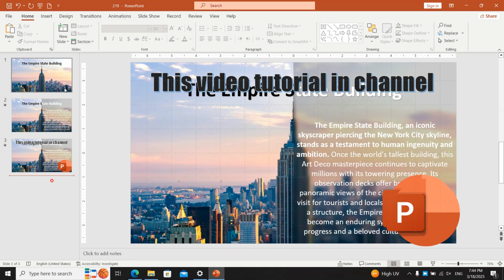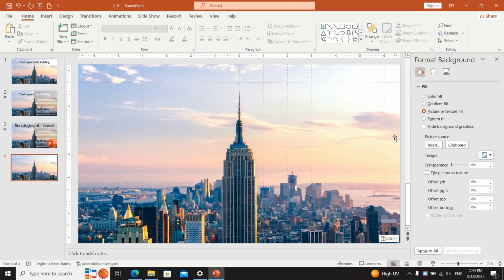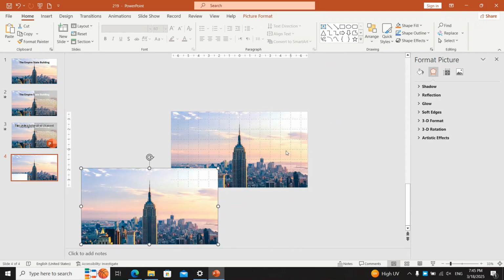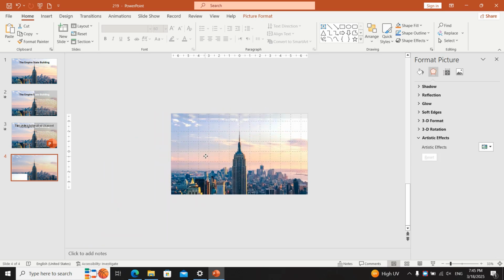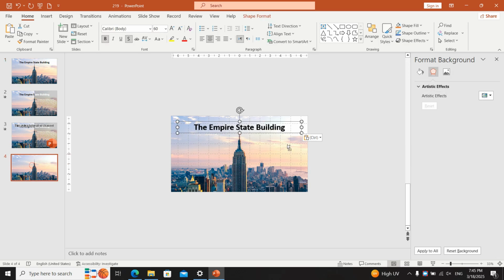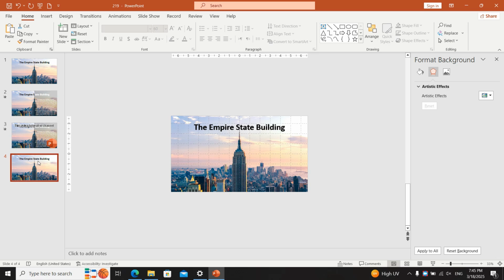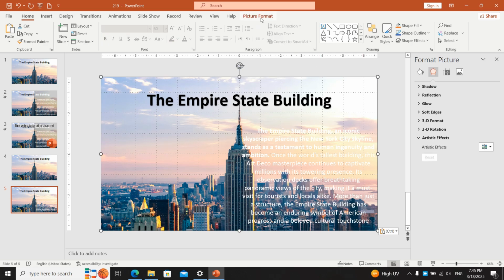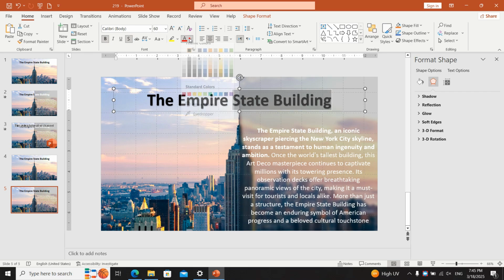How to Create Power Point Presentation Template tutorial about EMP present template 109